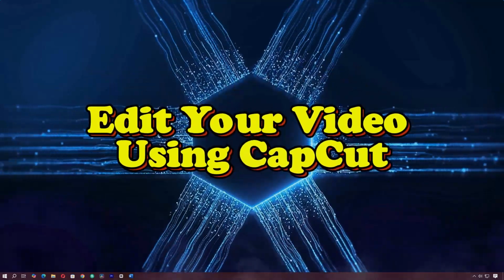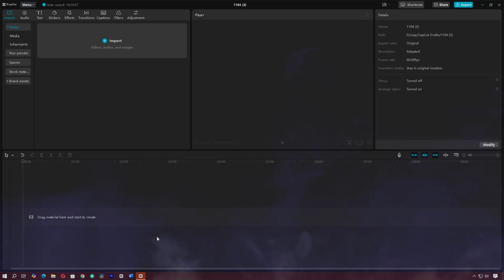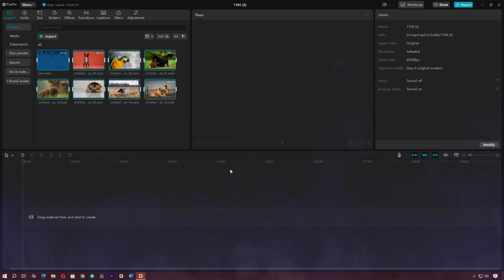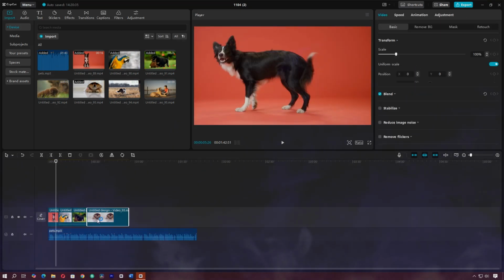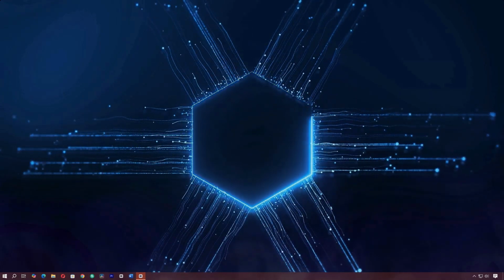✅ How to Make $10,000 a Month on YouTube Using AI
In this video, learn how you can generate $10,000 a month on YouTube by leveraging AI tools. Discover how to automate content creation, optimize videos for better engagement, and use AI-powered strategies to boost your channel's revenue. Perfect for creators looking to take their income to the next level!

- How to make $10,000 monthly on YouTube with AI
- AI tools for automated content creation
- Monetization strategies using AI technology